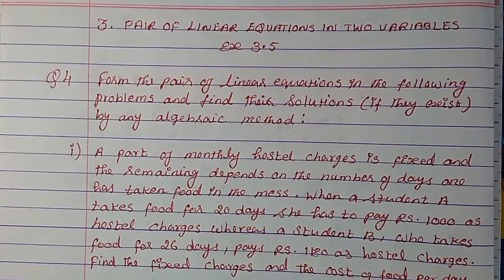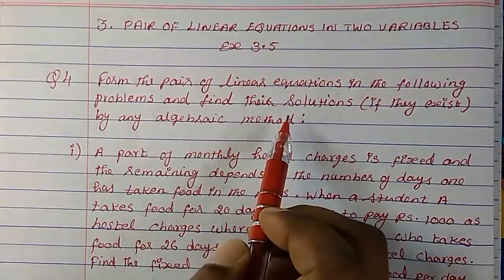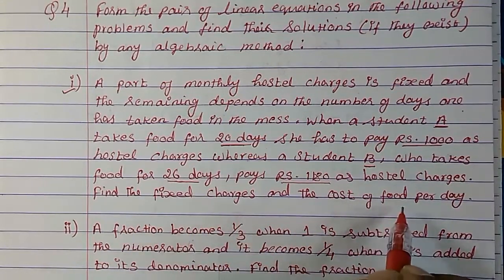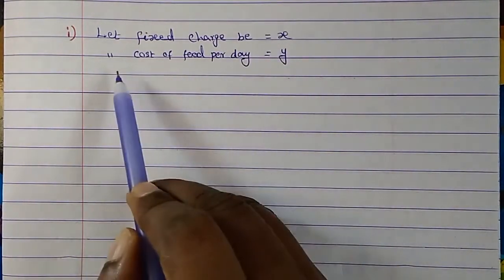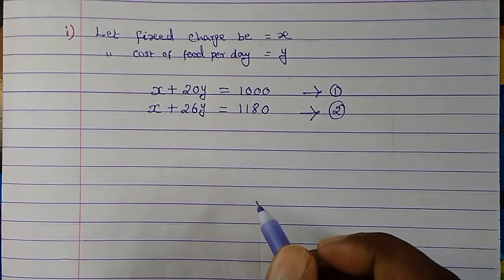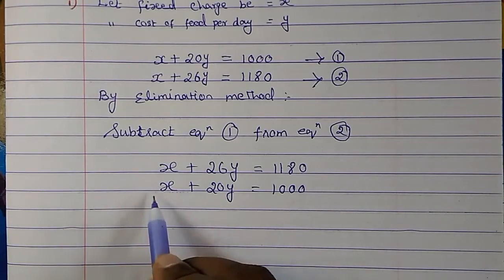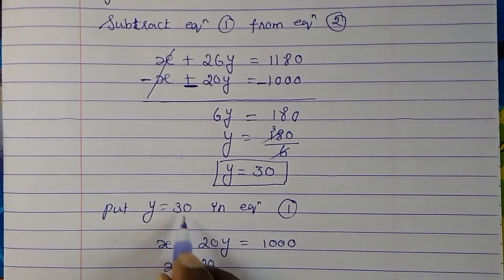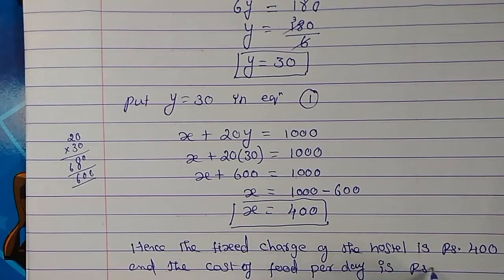10th Maths NCERT. 3. Pair Of Linear Equations In Two Variables. Ex. 3.5,Q4 I